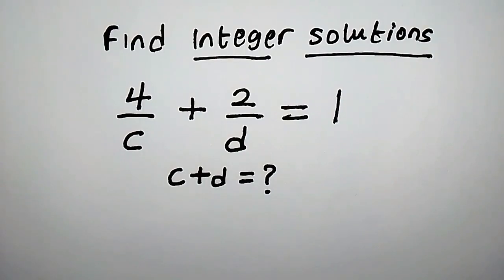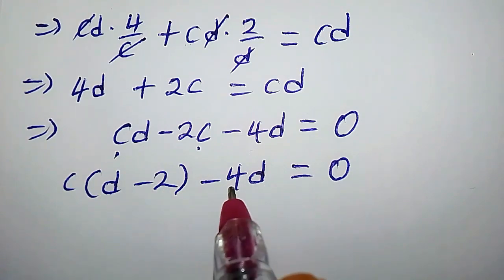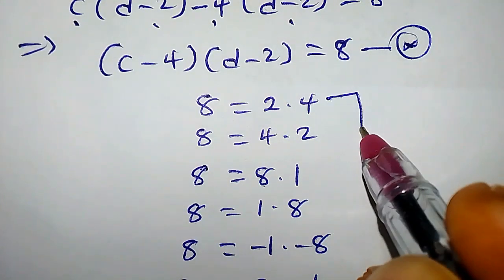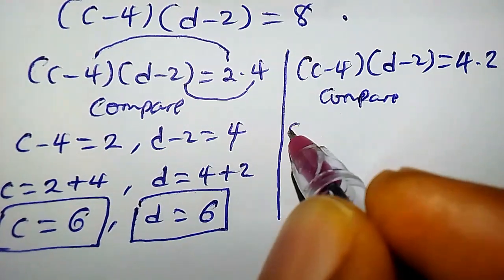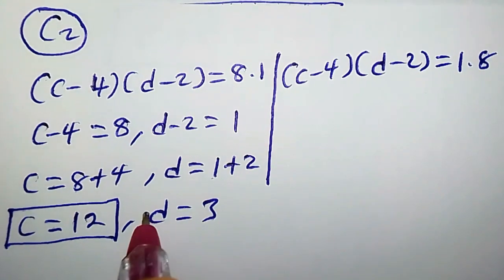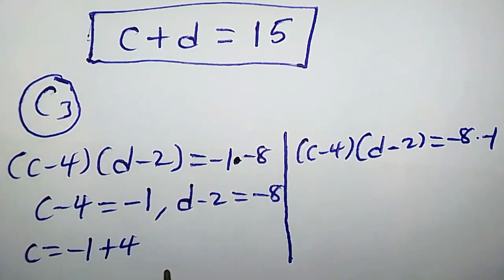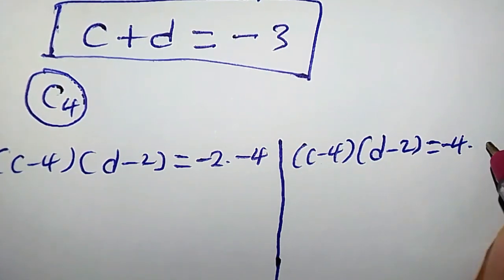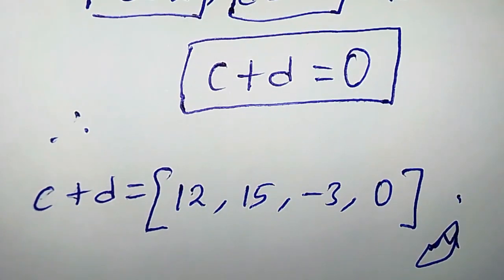A Nice Algebra Equation Solving | Math Olympiad Question | You should know this trick!!!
A Nice Algebra Equation Solving